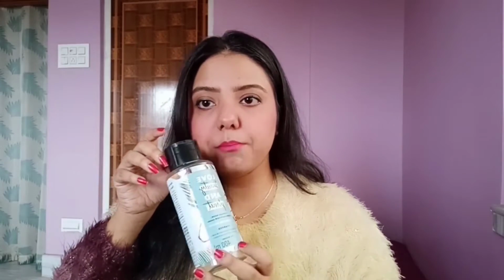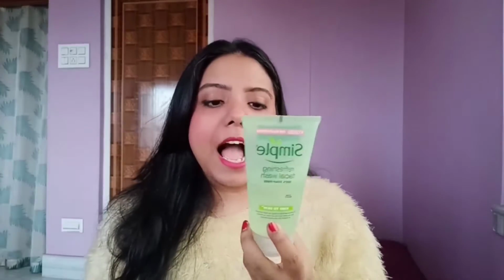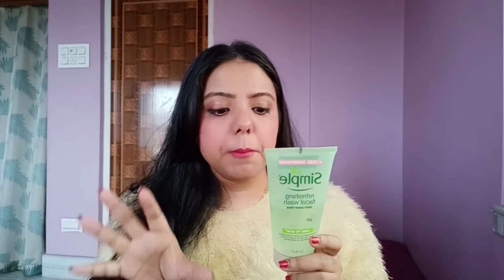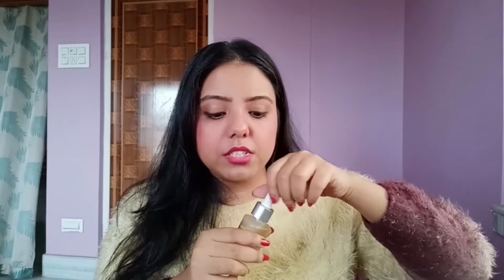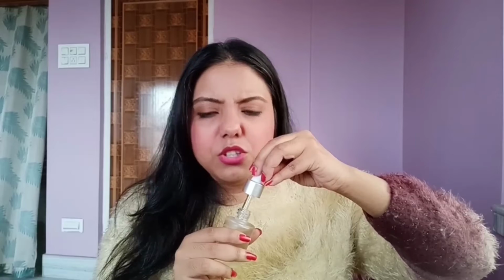MUST-HAVE PRODUCTS UNDER 1000 BUCKS | HAIRCARE, SKINCARE, BATH | PLUM, BODYSHOP, NYKAA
Hello People,
The Repiblic Day Sale is live in most of the websites like Nykaa and Amazon. Hence, these products are widely available at lower prices everywhere. They are affordable and worth the money.

LOVE BEAUTY AND PLANET NATURAL COCONUT WATER AND MIMOSA VOLUME SHAMPOO

PLUM GRAPESEED AND SEA BUCKTHORN GLOW RESTORE FACE OILS BLEND

JUICY CHEMESTRY BLOOD ORANGE AND ROSEHIP ORGANIC LIP BALM

Take Love,
Bye!